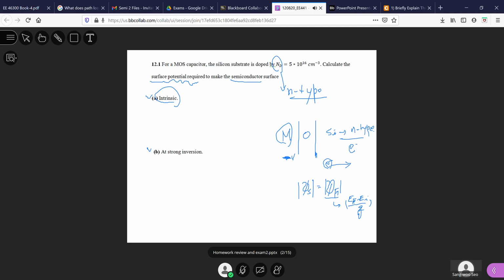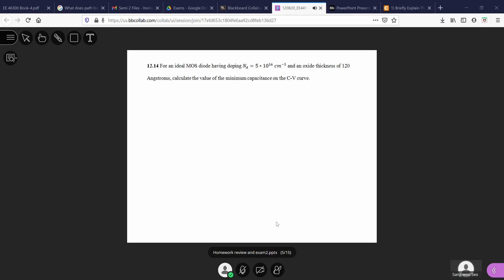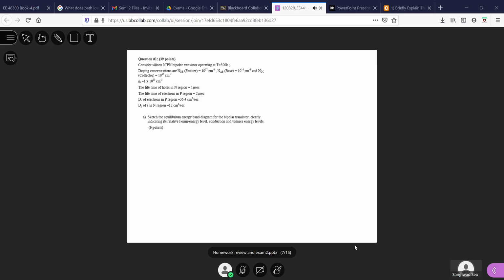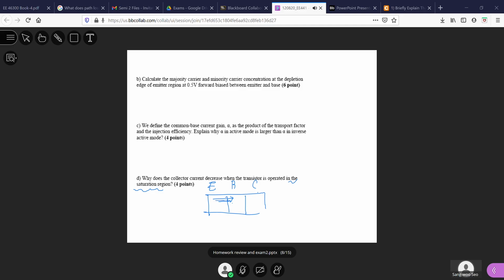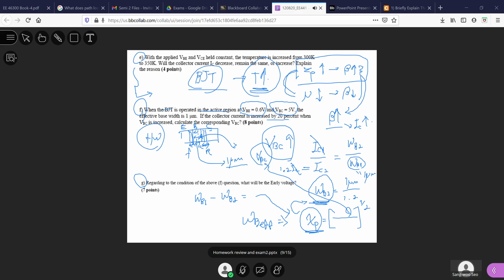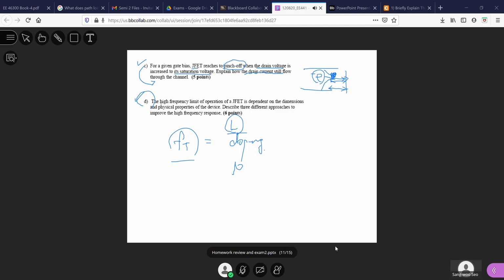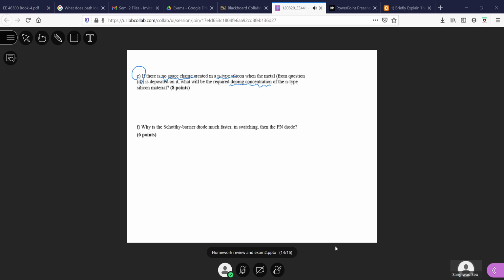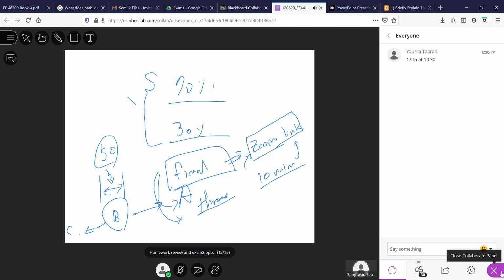EE 441 Final Review